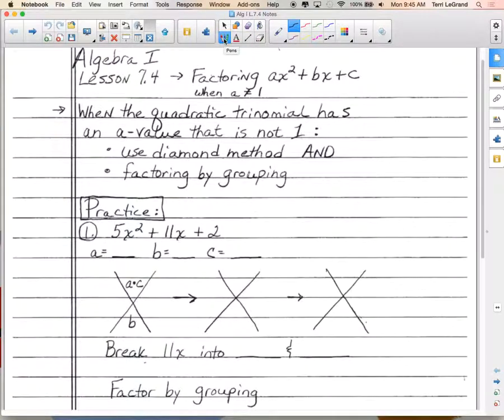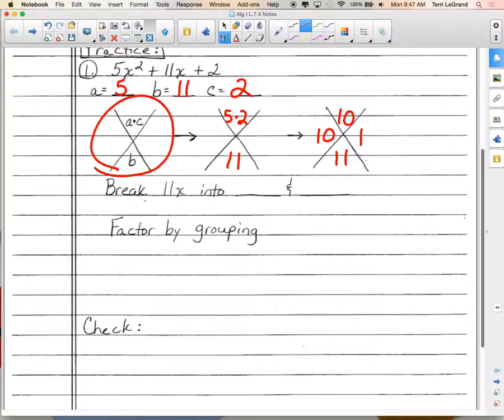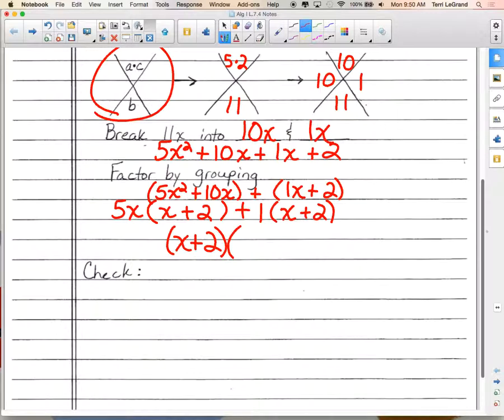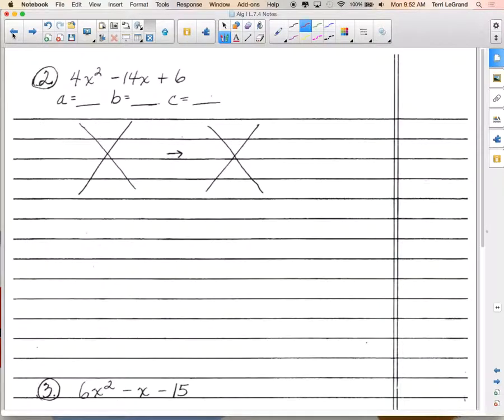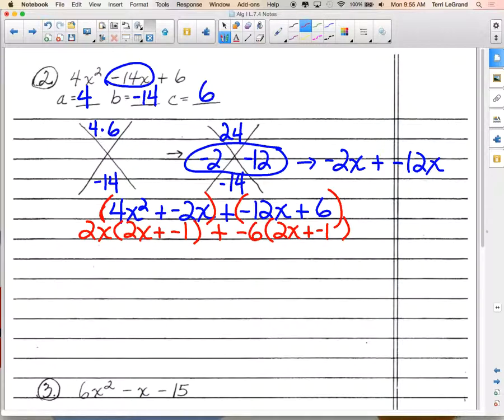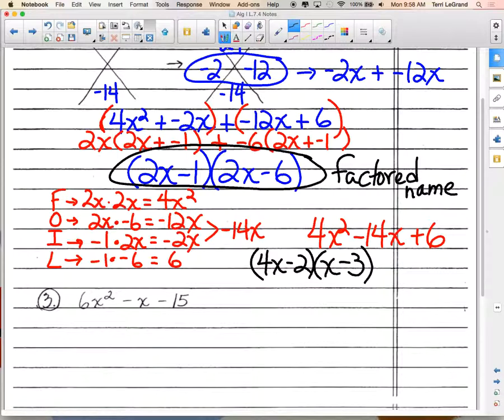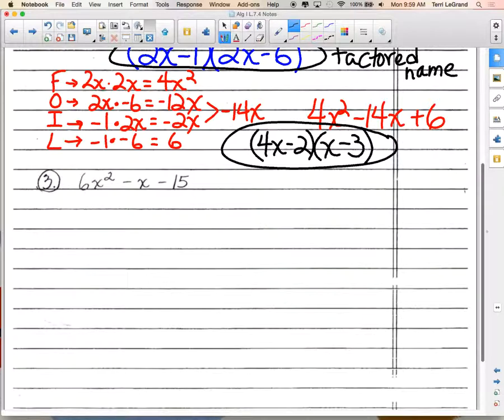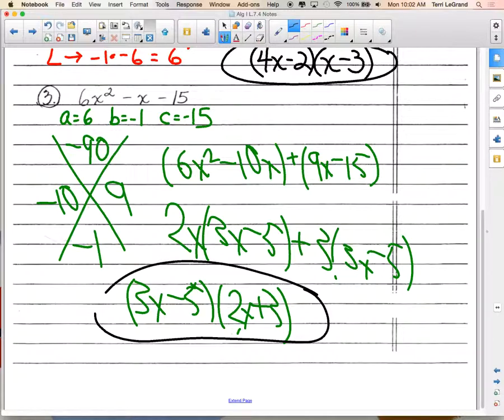Alg I L.7.4 Notes Recording